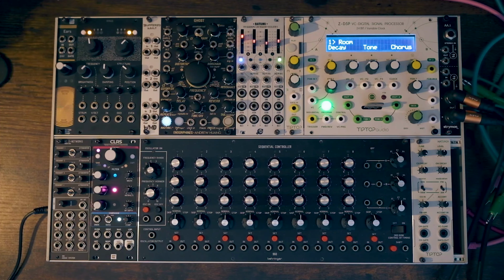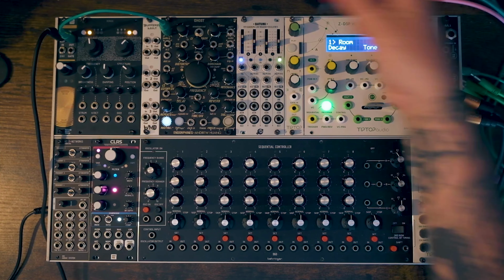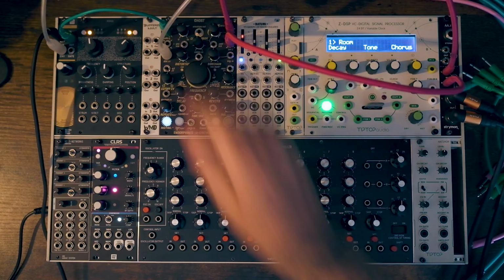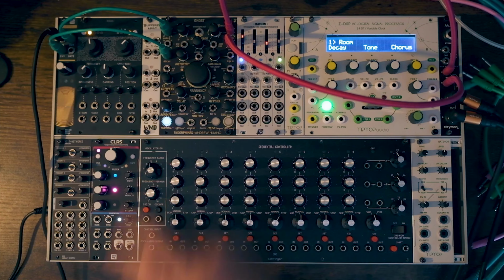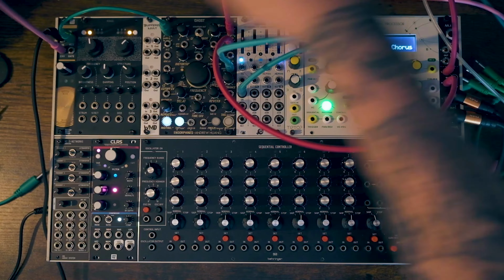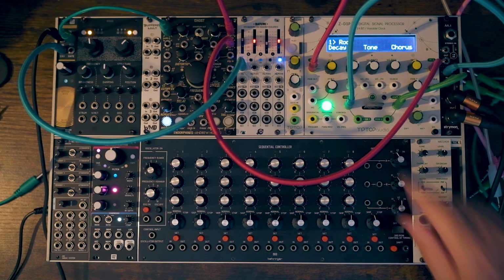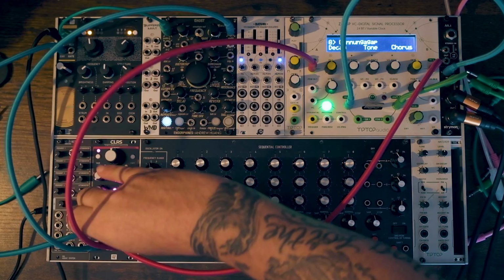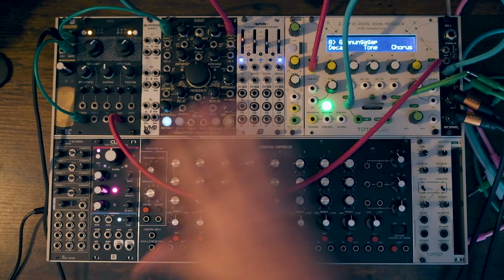How to use your Eurorack as a modular effects unit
Eurorack modular systems are great for adventurous synthesis, but they can also work wonders for creative processing of external sounds. In this video, we demonstrate how to set-up a simple Eurorack effect patch, using different modules to process an electric guitar.